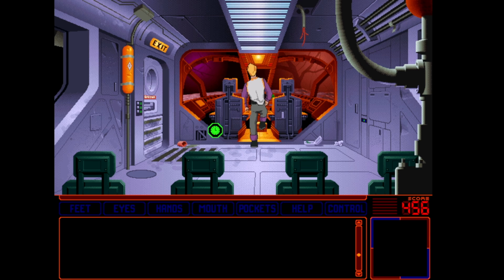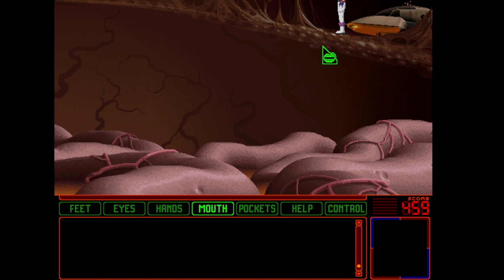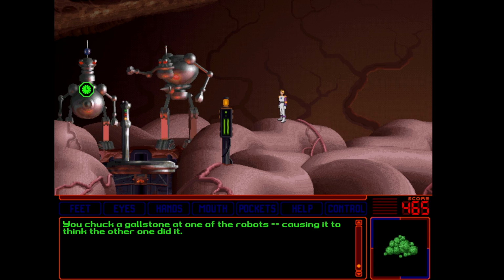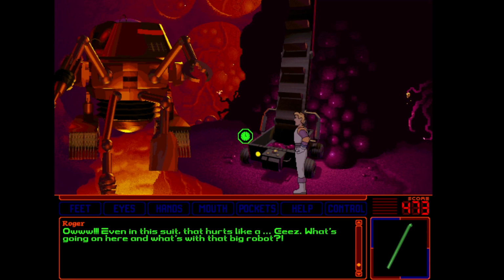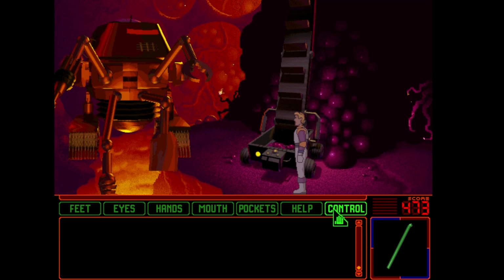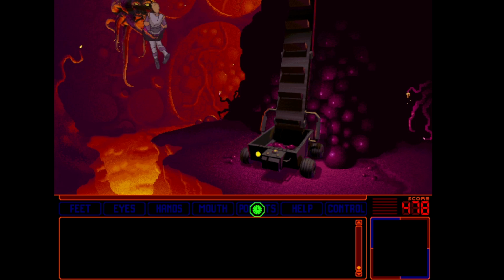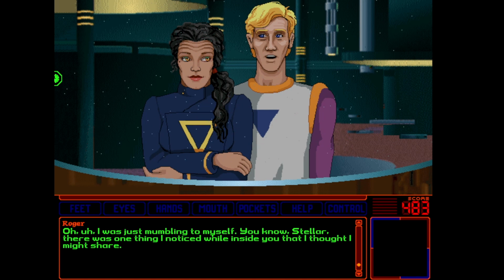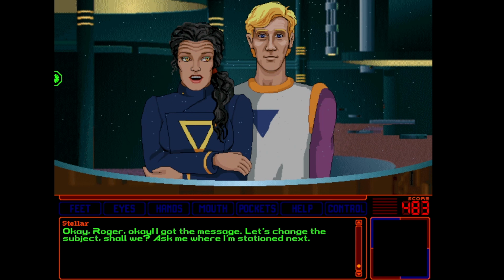Let's Play Space Quest 6 Ep 11 - Sharpei (Finale)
Roger again meets Sharpei. Does he have what it takes to defeat this villain? He's beaten Quirk, Vohaul (twice), and the Sariens. Why would Sharpei be any different? She's not as tough as any of them (which is part of what makes this game so unsatisfying to a lot of Space Quest fans).